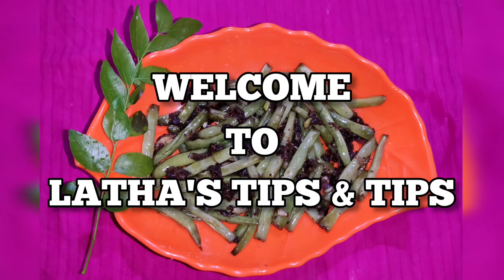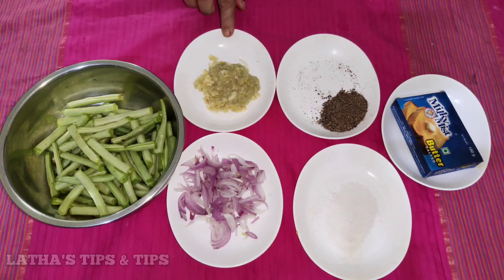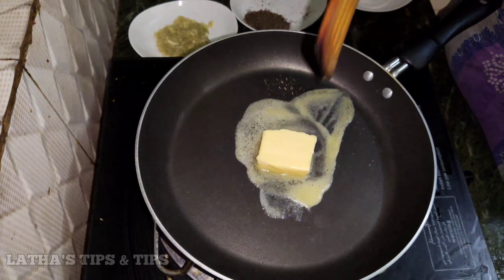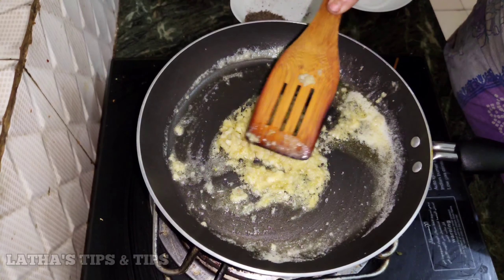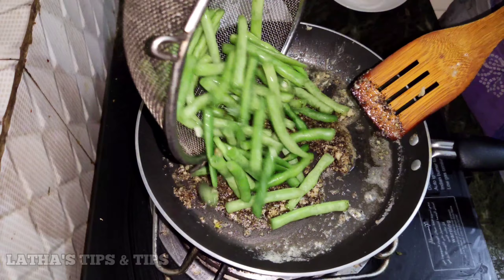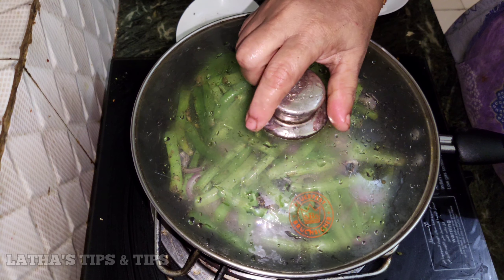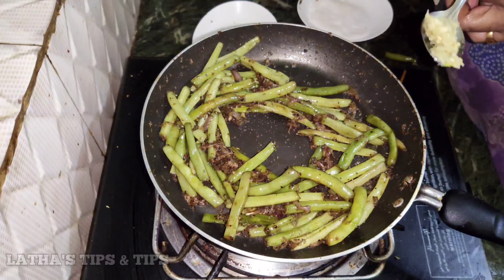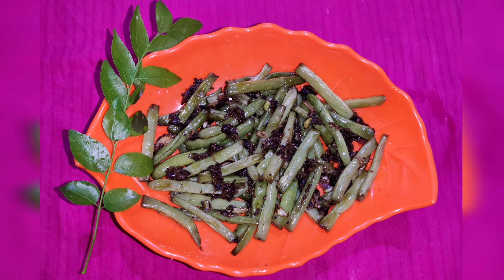GARLIC GREEN BEANS RECIPE || GREEN BEANS STIR FRY || MALAYALAM || LATHA'S TIPS & TIPS